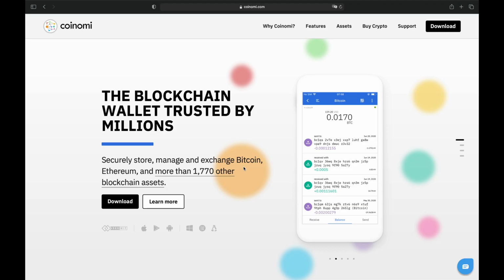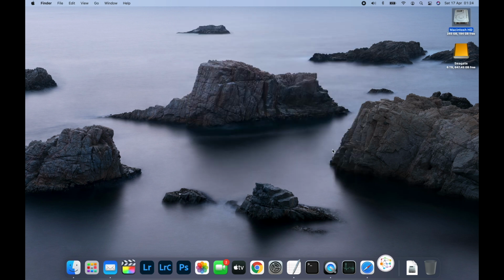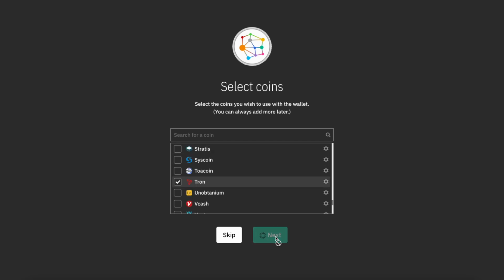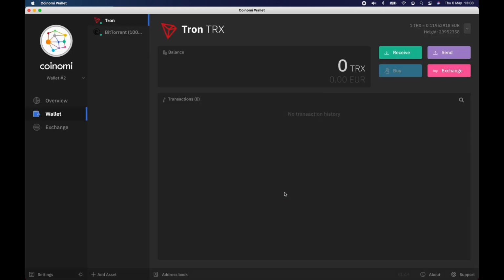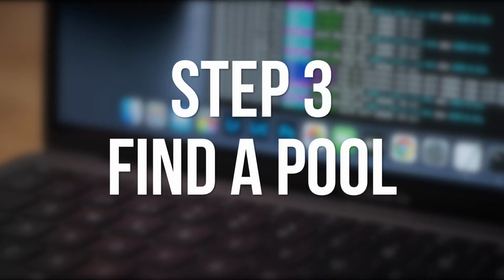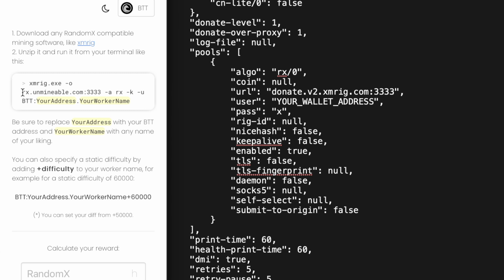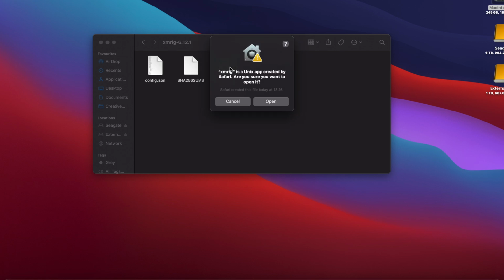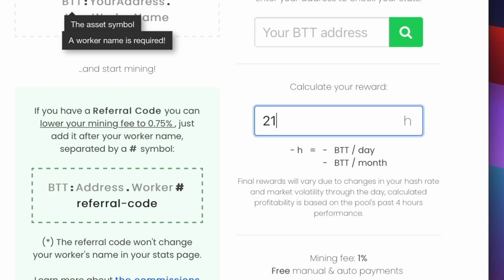How to mine BTT / BitTorrent Token on a M1 or Intel Mac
In this video I explain how you can mine BTT / BitTorrent Tokens on a Mac with an Intel or M1 processor.

0:00 Introduction
0:24 Get a wallet
4:14 Download a miner
4:58 Find a pool
5:27 Configure the miner
7:08 Start mining
7:42 Get paid
8:22 Earnings